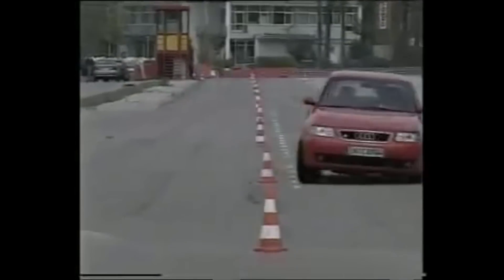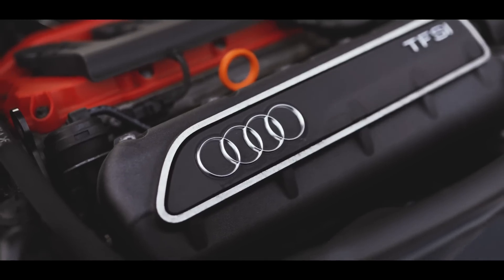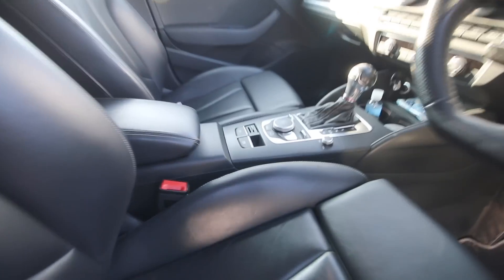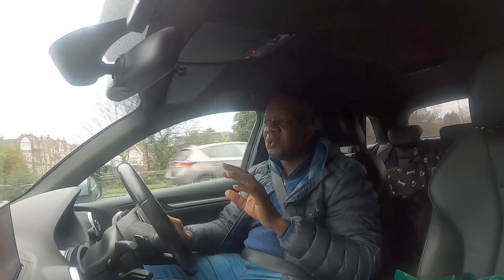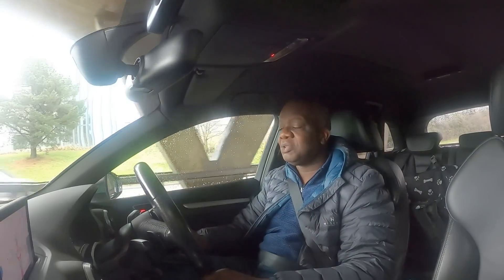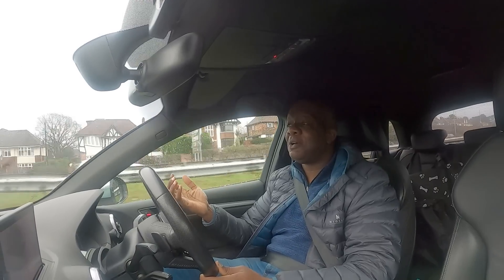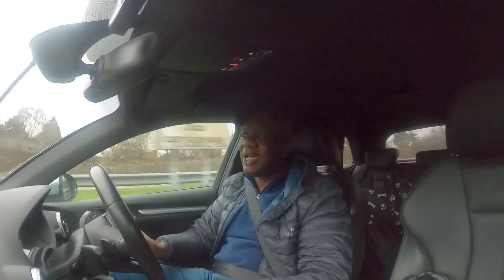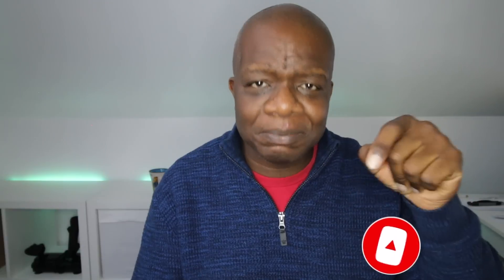Why the Audi S3 is my best car ever, but there's a problem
The Audi S3 is truly a work of art and is one of the best cars that I have driven, but this leaves me with a problem. find out what in this episode.